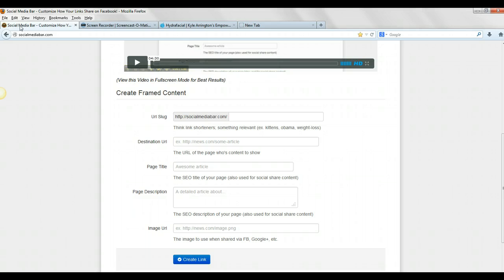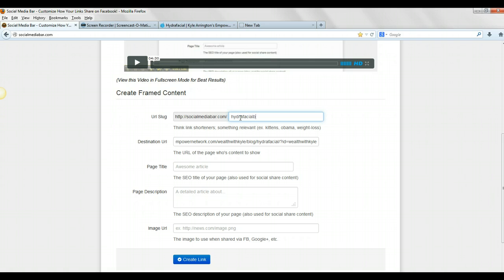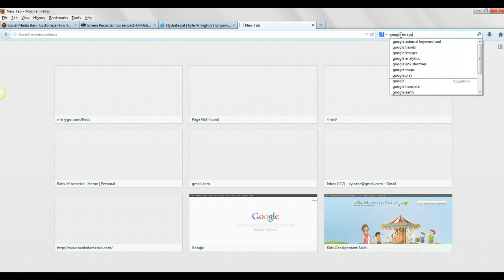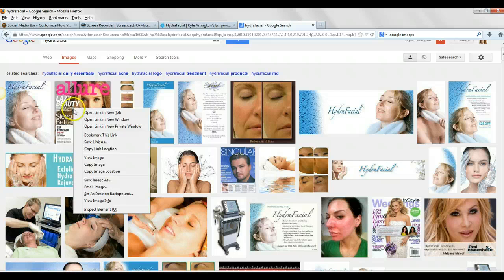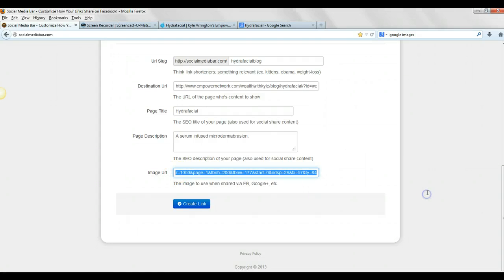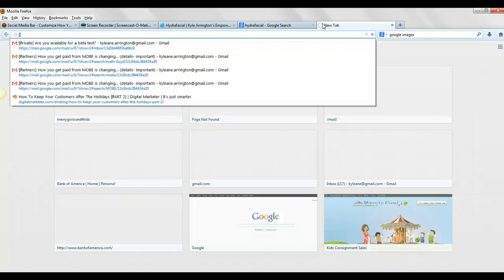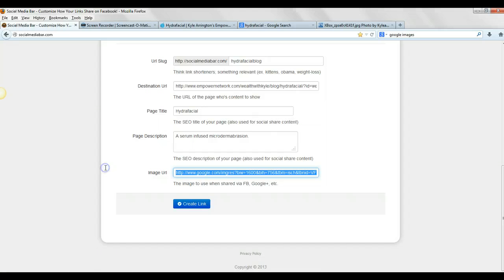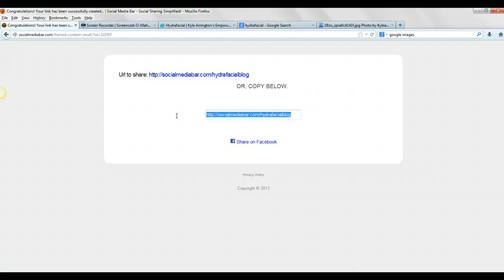Social Media Bar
Social Media Bar, social media bar for website